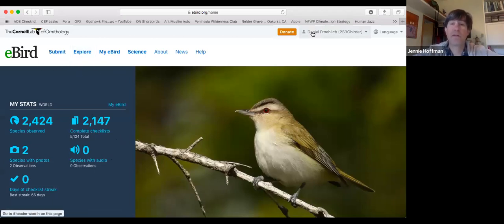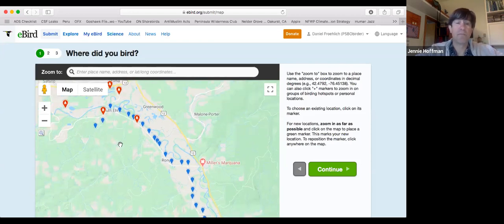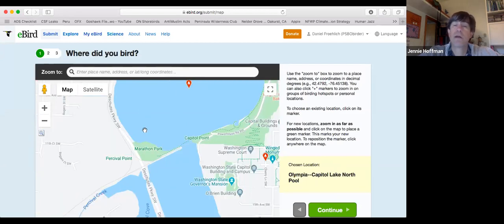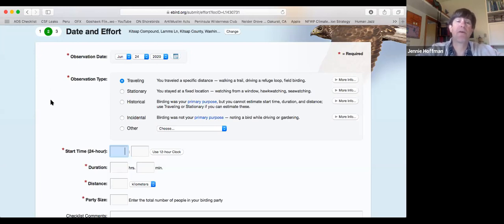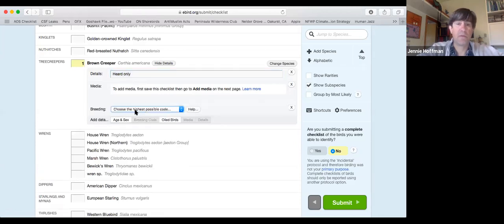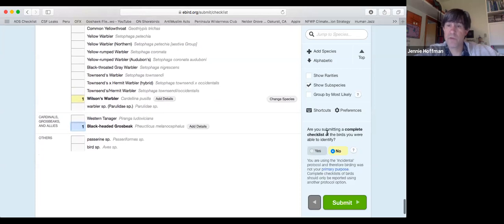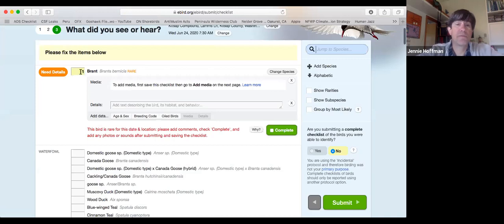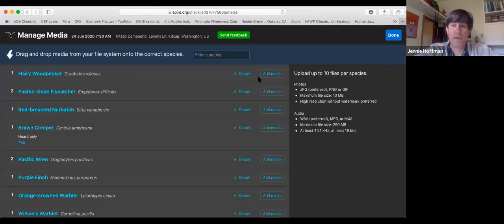eBird Part 2 - Bird list data entry for desktops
This video provides an overview of data entry for eBird.